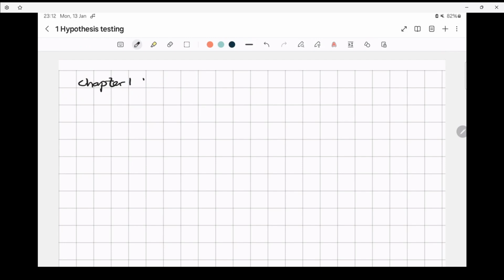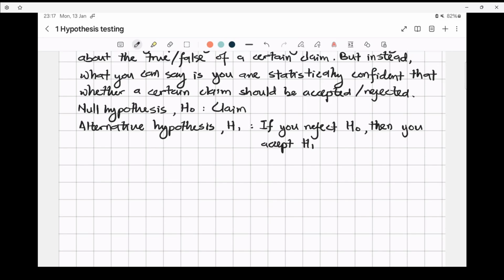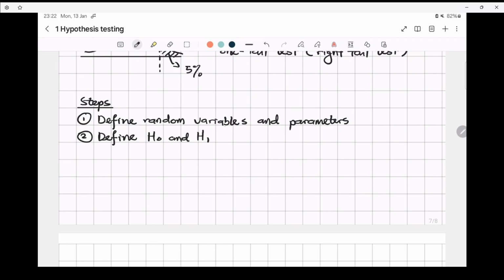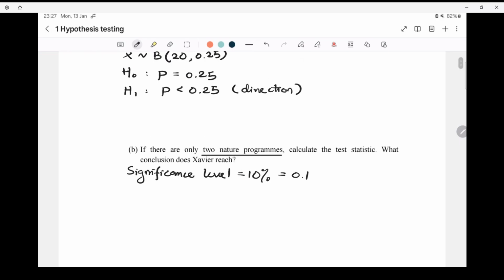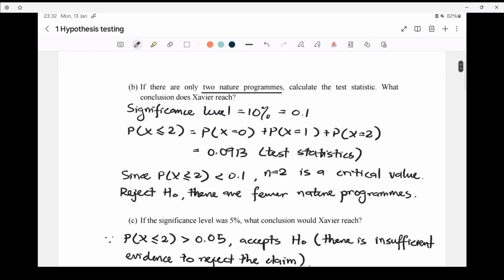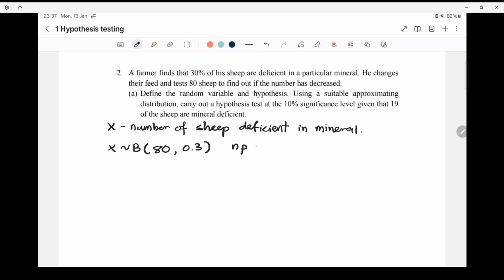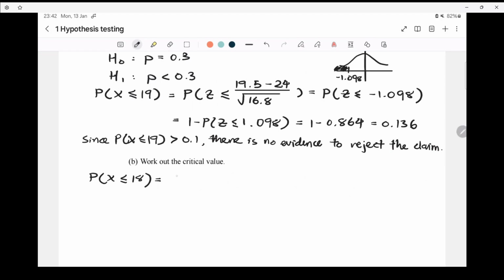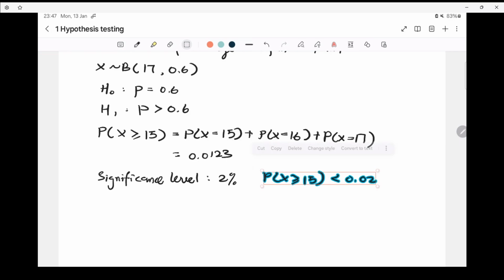A-Level Mathematics, S2 Chapter 1: Hypothesis testing (Part 1)